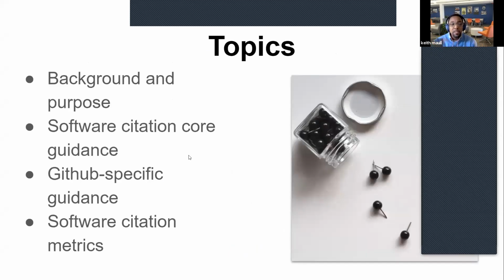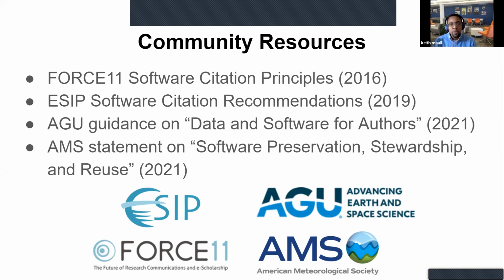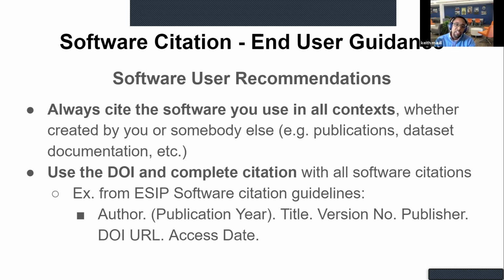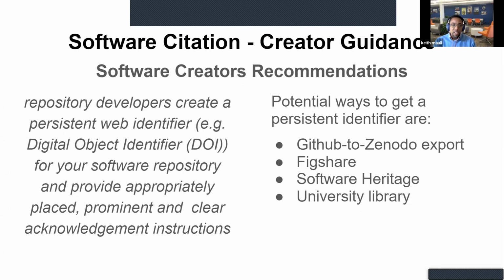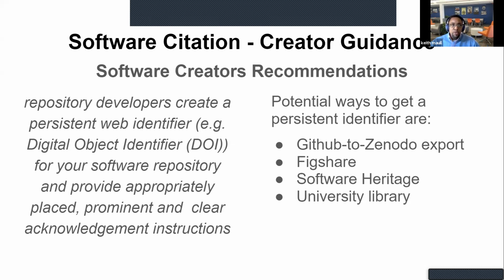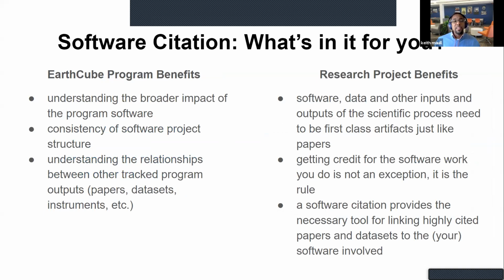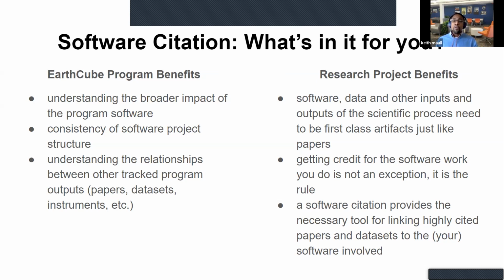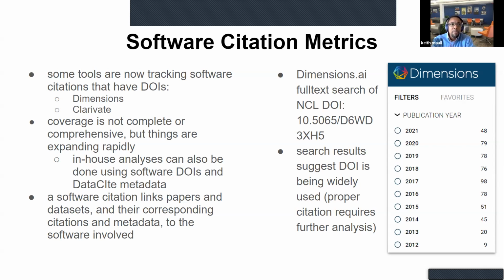Software Citation Guidance for Geoscience Communities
This presentation will outline our work to create guidelines for the EarthCube community related to software identification and citation. We will also discuss considerations for gathering citation and use metrics about projects involving software. The goal is to develop guidelines that enable software developers and users to accurately reference and discover scientific software.